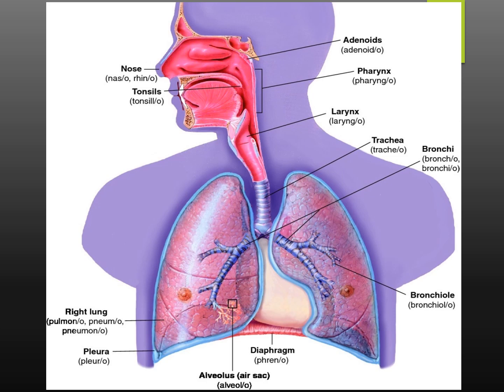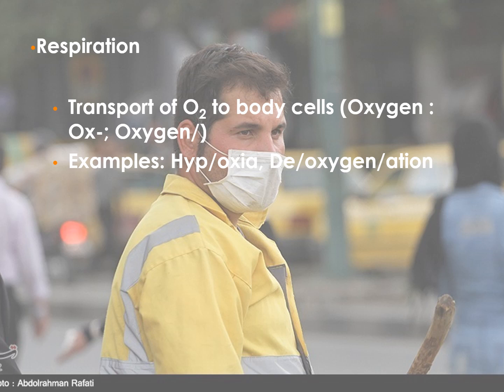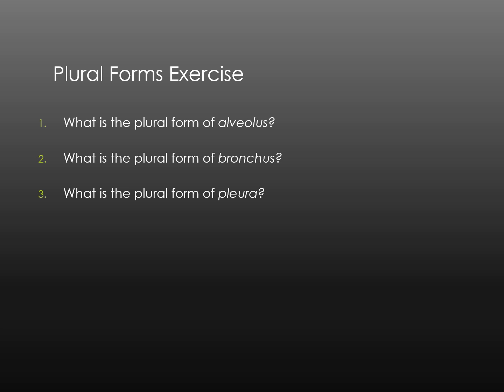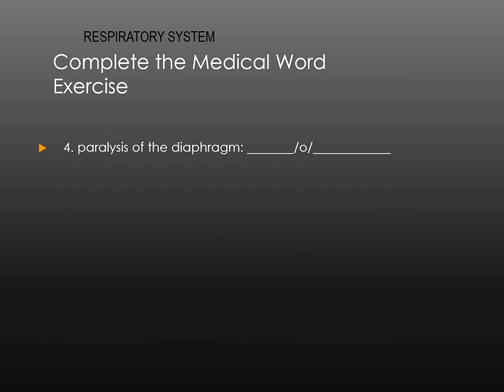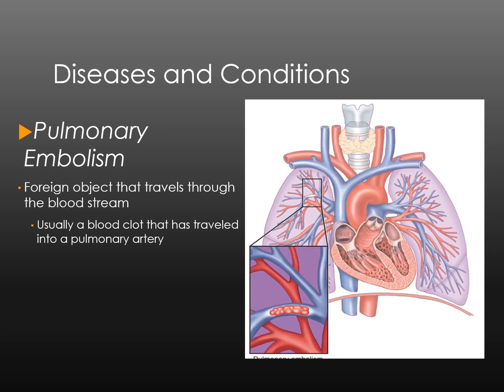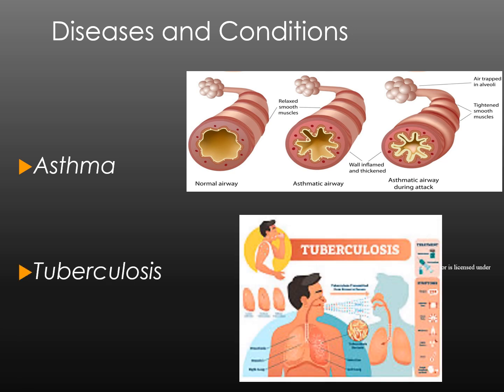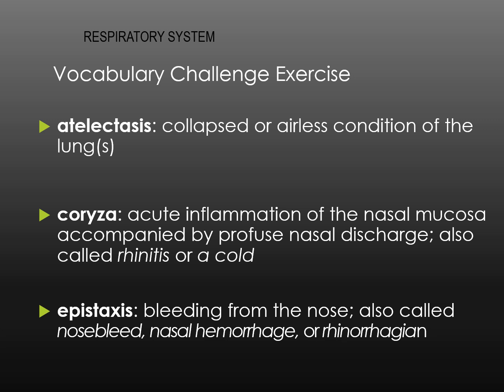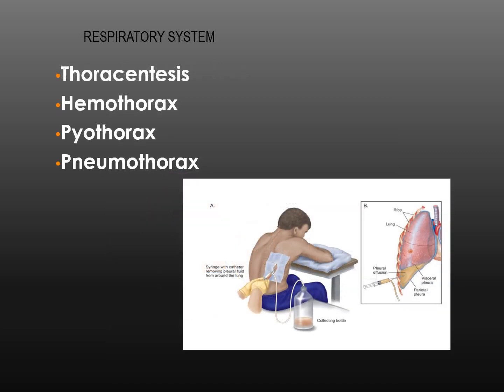Medical Terminology in Pulmonology (Respiratory System)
Commonly used medicalterms in pulmunology medical terminology